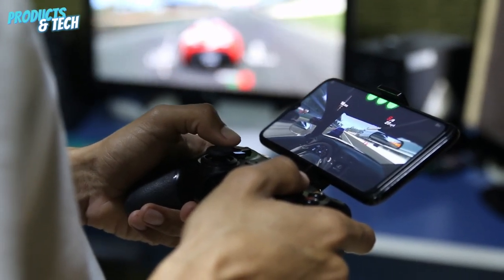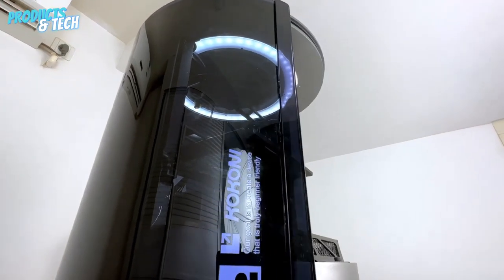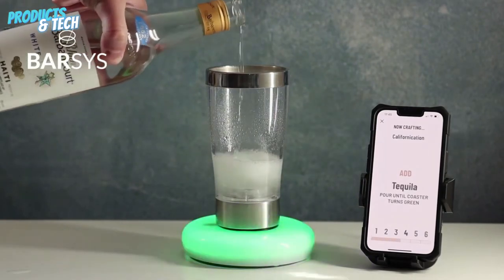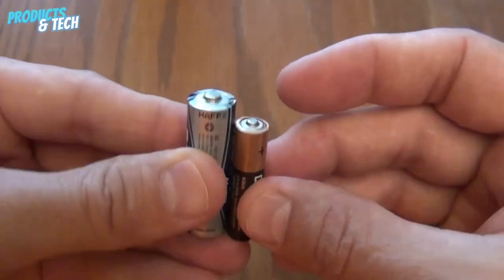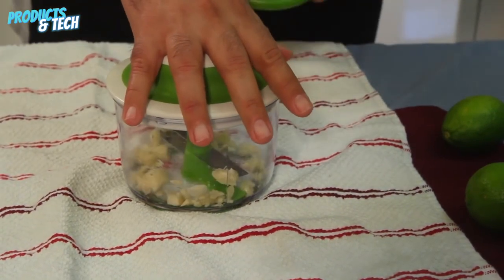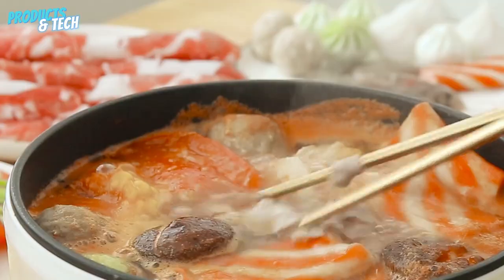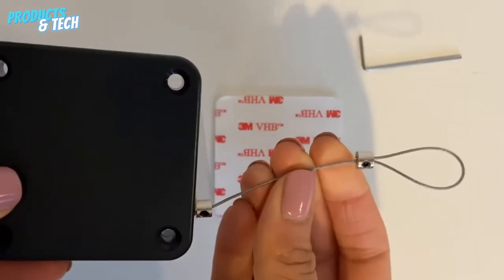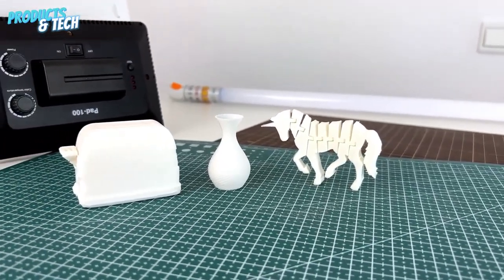Most Viral TIKTOK Gadgets 2023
► 1. Acrylic Exercise Bike Extension
► 2. Smartphone Screen Cleaning Bin
► 3. Kokoni sota 3D PRINTER
► 4.  Wardrobe Space Saver
► 5.  Vertical Waffle Maker
► 7. Soda Can Pump
► 9. Battery Converter
► 10. Shower Head Bluetooth Speaker -10
► 11. Veggie Chop
► 13. Lomi Composter
► 14. Self-Heating Cooking Pot
► 15. Crunch Cup
► 16. Smart Door Lock
► 17. Automatic Door Closer
► 18. Robotic Jar Opener
► 19. Smartphone Detox Box